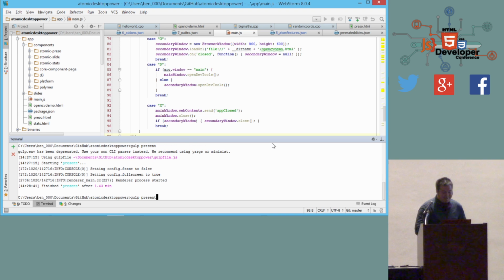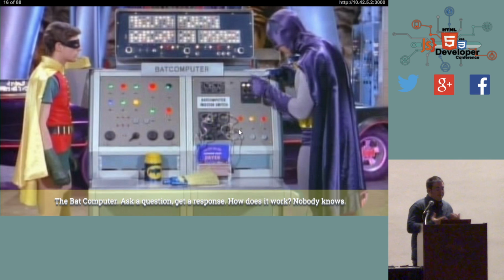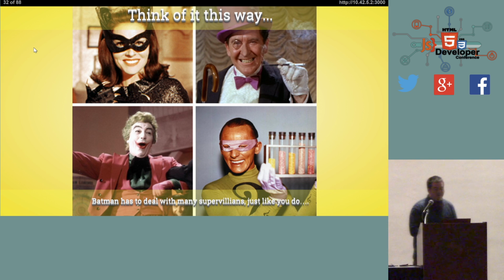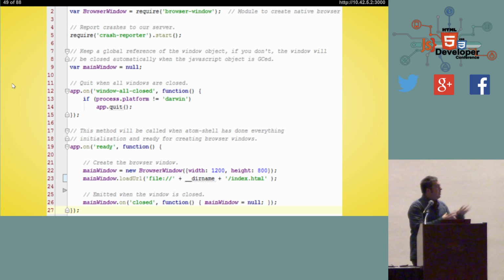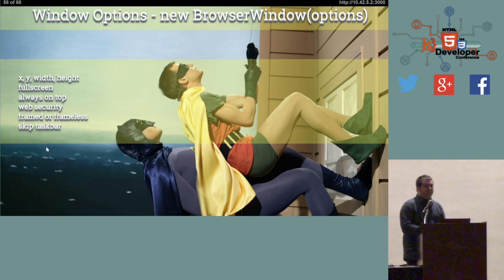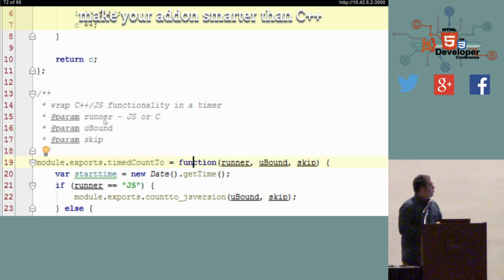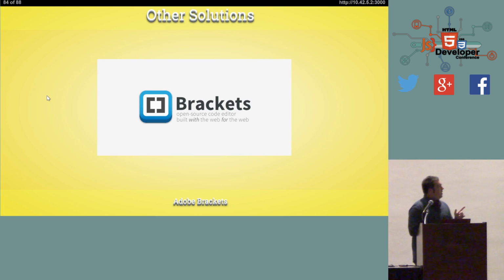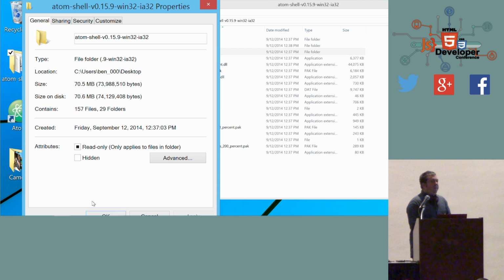HTML5DevConf: Ben Farrell, GE: Atomic Desktop Power with Node.js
Ben Farrell - Atomic Desktop Power with Node.js

To the Batmobile! Atomic batteries to power, turbines to speed, ready to make some desktop applications with Node.js! Atom-shell by Github is the Batmobile for HTML5. Your website can already zip around Gotham city fighting crime, but sometimes you need more power and tools. Atom-shell combines a Chromium front end with the power of Node.js, allowing you to make some powerful desktop applications on OSX, Windows, or Linux. This session covers how to build an HTML5 based application utilizing features from Node.js that were never possible in your browser. Beginner front-enders will love the ease at which we can create applications, while seasoned veterans will love the potential that Node.js has to offer for creating anything you can think of. Ben will also show you how to supercharge the Node.js piece with C++ addons giving you more power, speed, and the capability to incorporate existing C++ libraries. Don't worry, Ben isn't a C++ expert either so he doesn't expect you to be, but can arm you with just enough knowledge to do some amazing things that Node can't do on its own.